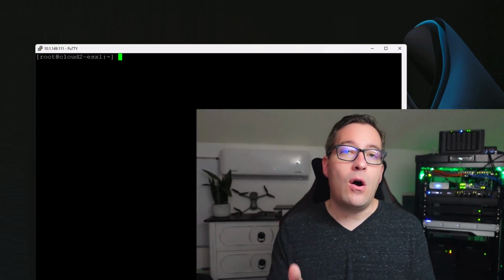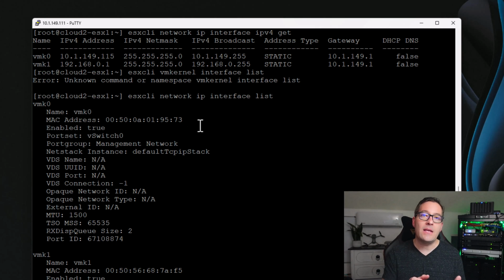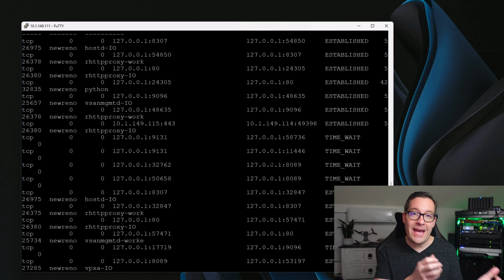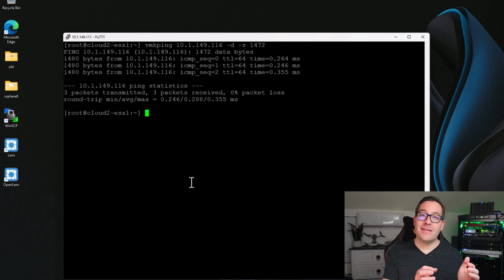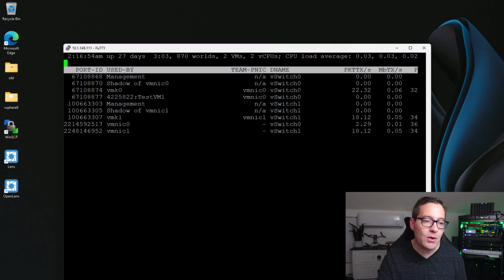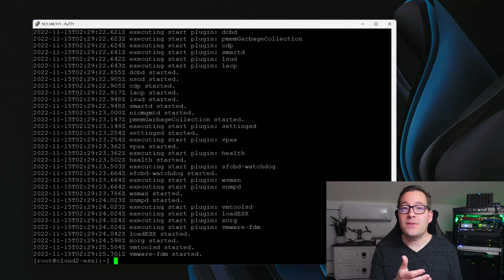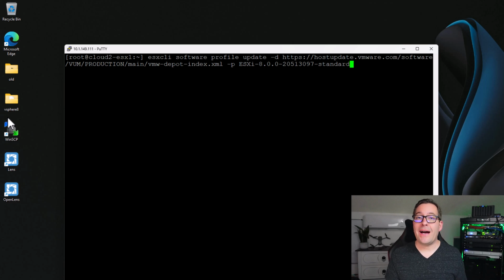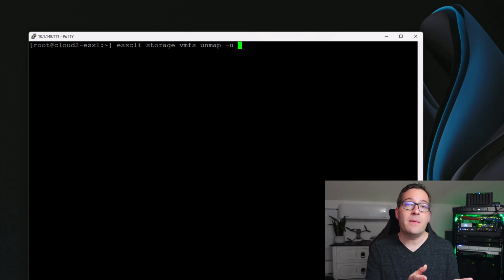Top 10 VMware vSphere CLI commands you need to know!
ESXi contains powerful built-in commandline commands allowing admins to perform troubleshooting, configuration, management, and other tasks without the GUI. We look at the top 10 ESXi CLI commands you need to know and how they are used.

Introduction - 0:00
Video Sponsor - BDRSuite by Vembu - 0:49
Overview of the esxcli command and subcommands - 1:38
Looking at all the esxcli options - 1:52
Discover IP addresses - esxcli network ip interface ipv4 get - 2:10
More network details using - esxcli network ip interface list - 3:10
Netstat for ESXI! - esxcli network ip connection list - 4:23
Special ping for ESXi - vmkping command - 5:05
Running the vmkping command - 5:37
Verifying jumbo frame connectivity with vmkping - 6:21
Introduction to esxtop - 6:53
Highlighting one use case for esxtop - 7:20
Launching esxtop - 7:56
Esxtop network view and viewing which vmnic a VM is communicating on - 8:05
Restarting management services - 8:51
Services.sh restart command - 9:15
Discussing the behavior when restarting management services - 9:35
Launching the Direct Console User Interface (DCUI) from the command line - 10:13
Setting maintenance mode from the commandline - esxcli system maintenanceMode set --enable true - 11:01
Verifying maintenance mode from the commandline - 11:31
Updating your ESXi server from the commandline - 11:45
Unmapping thin provisioned blocks from the commandline - esxcli storage vmfs unmap -u  - 12:32
Wrapping up the top ESXi CLI commands -  13:40